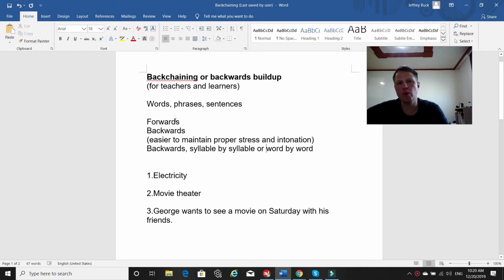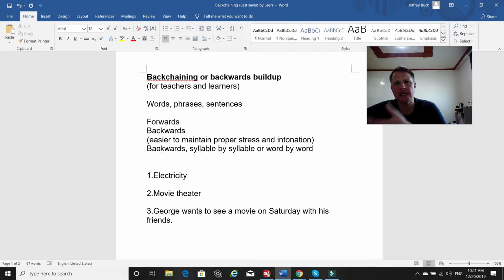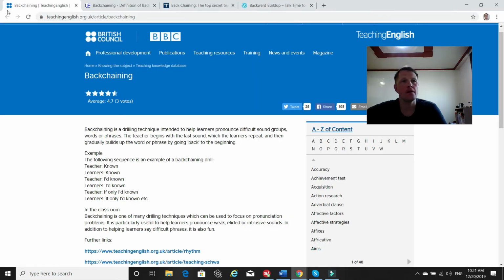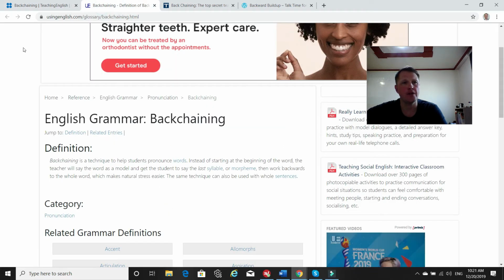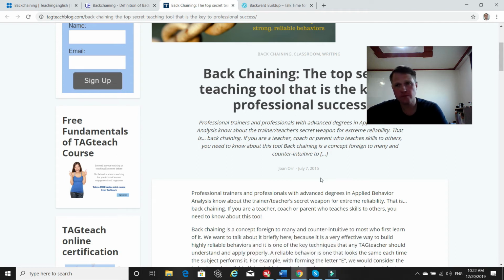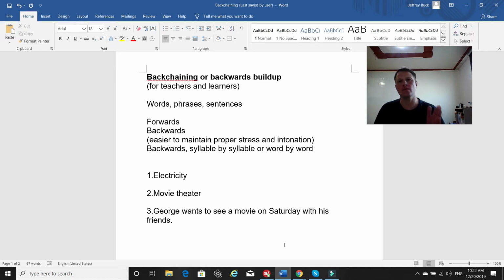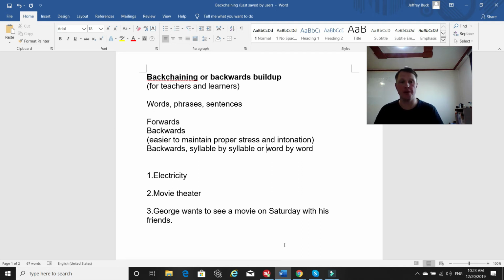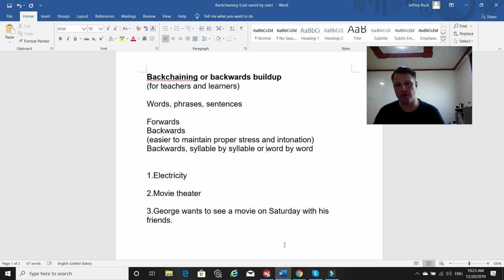How to Use Backchaining in English Language Teaching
How to Use Backchaining in English Language TeachingBackchaining or backwards buildup (for teachers and learners)